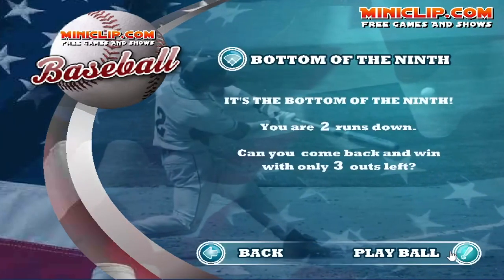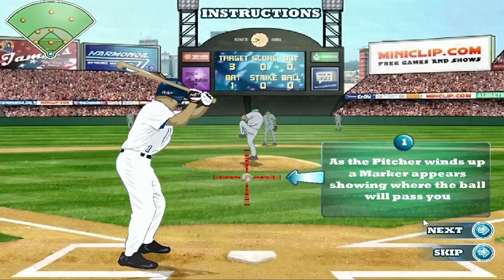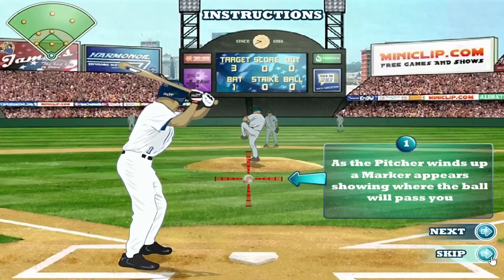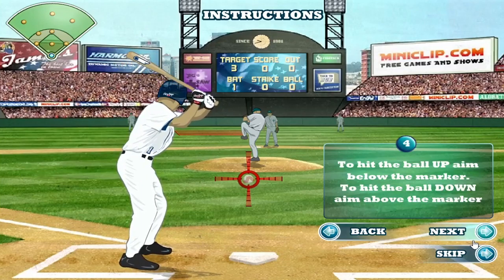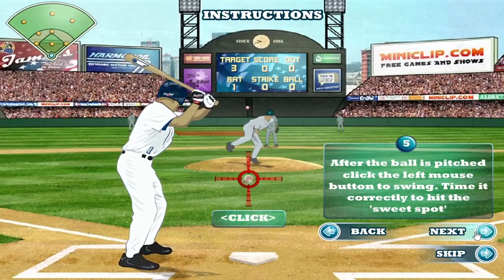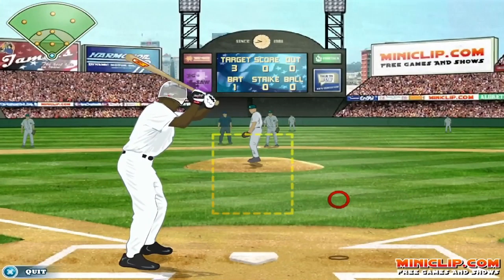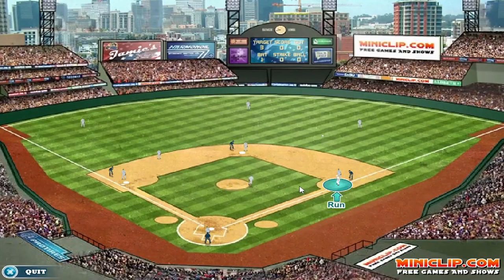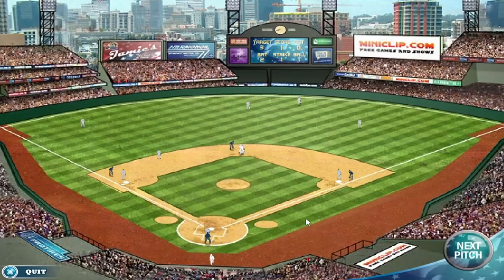Stephen Plays: Baseball (Flash Game) | GiantGrotle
I play Baseball the flash game for you all!